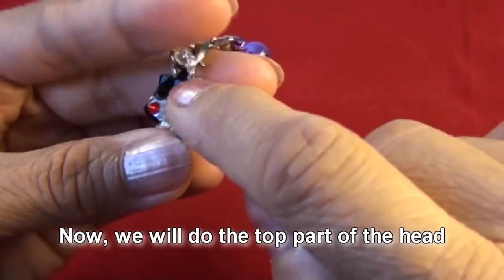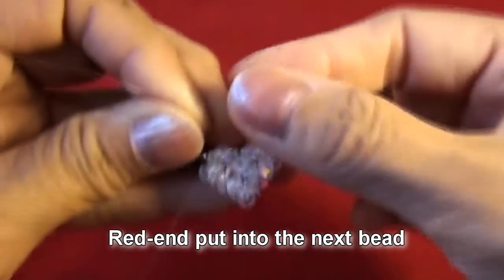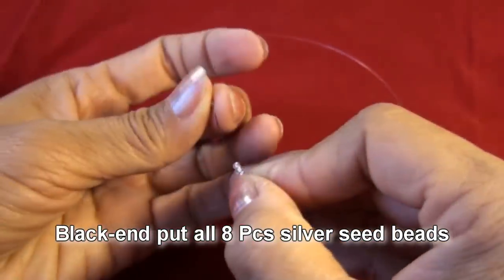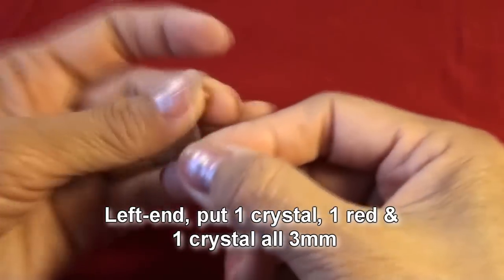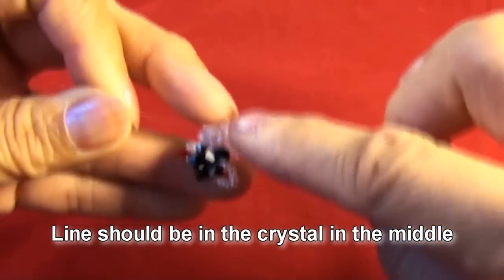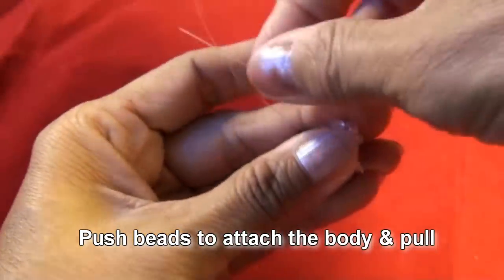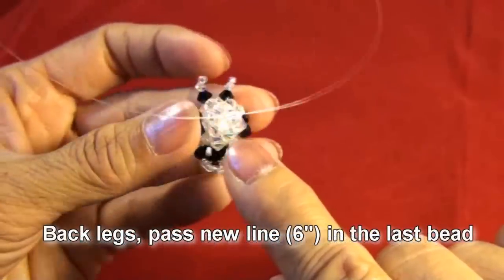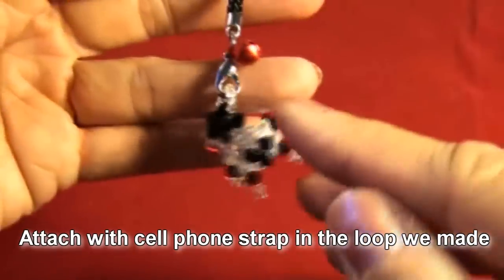Toy Poodle Part 2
This video shows how to weave Toy Poodle part 2. Thanks for visiting.